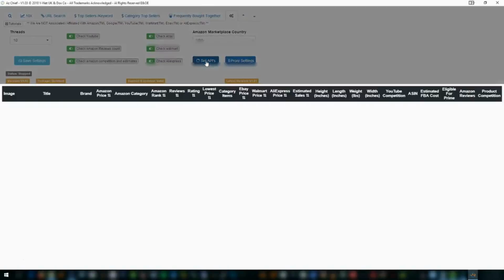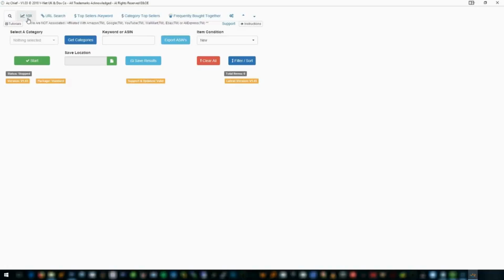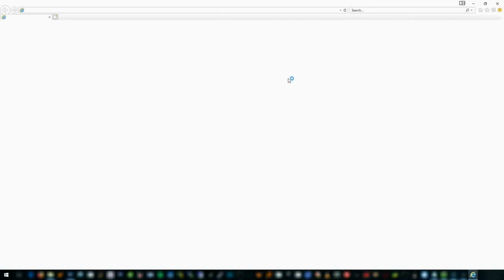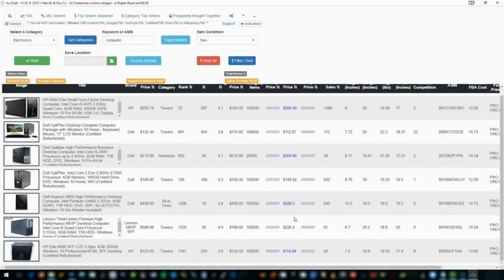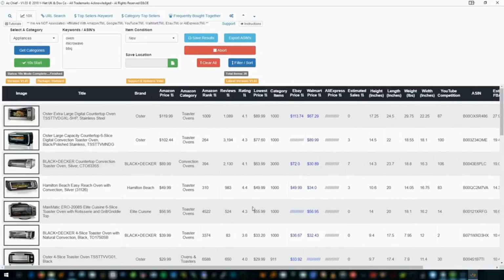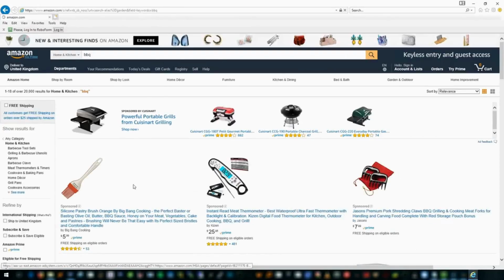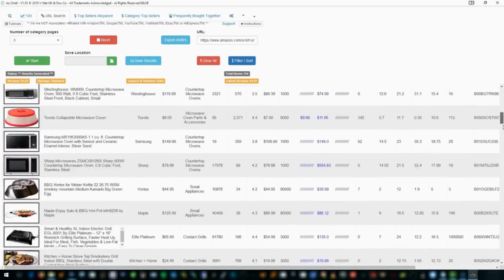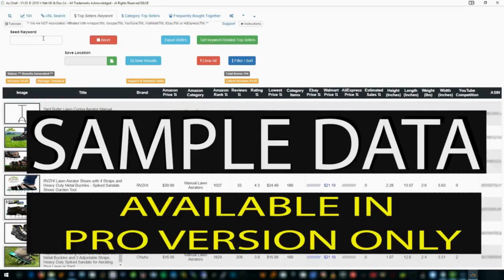AZ Chief Review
AZ Chief Review, AZ Chief

It's a state-of-the-art spy tool that uncovers the best converting products from Amazon, AliExpress, WalMart & eBay that allow you to make a killing either as an affiliate, FBA seller, eComm'er or via arbitrage!

AZ Chief gives you 'secret' in-depth information on prized products such as, price comparisons, product parameters, Youtube competition and FBA competition. Essentially, which products are selling and how you can immediately turn that into your favour...

What's really powerful about AZ Chief is that the results you obtain are 'LIVE'...not some out of date, generic database scraping!

AZ Chief
Get AZ Chief Review